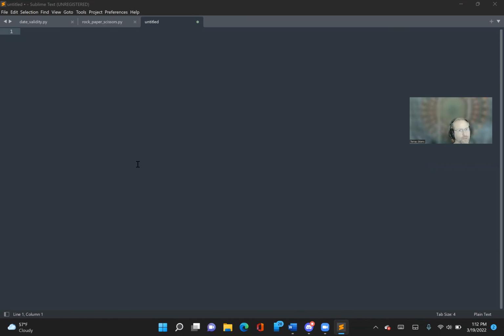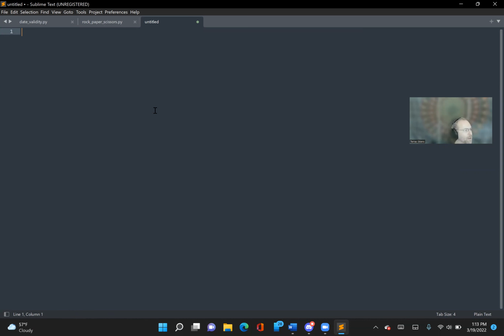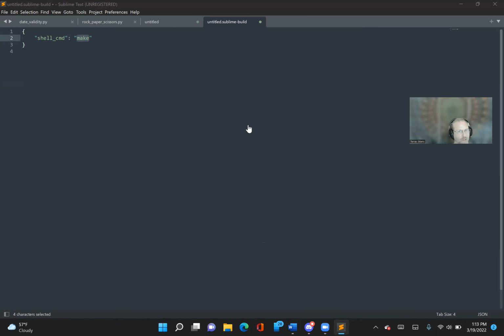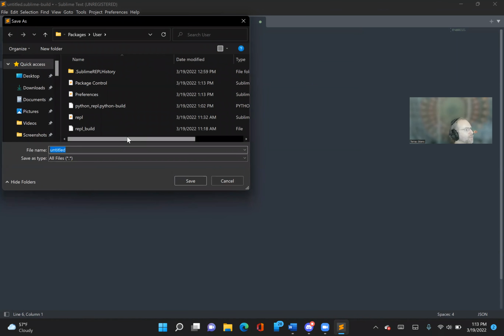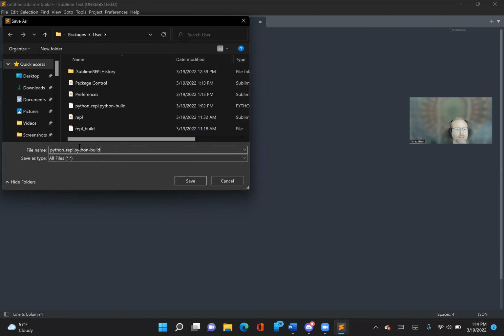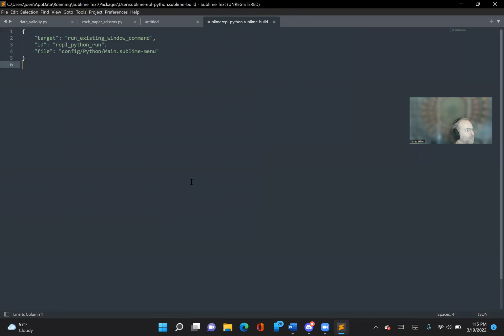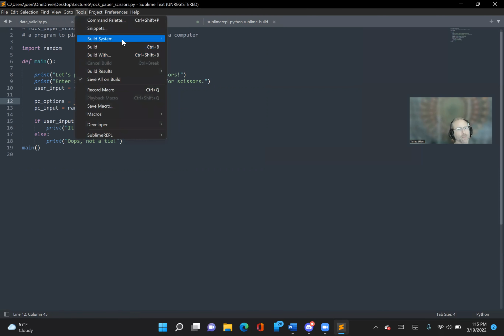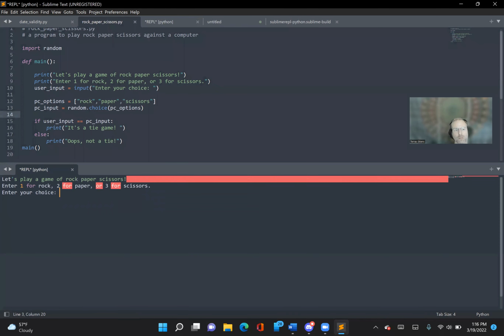Sublime REPL Python setup instructions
My friend Terrac and I made a brief walkthrough on how to setup REPL, (a browser based IDE) in Sublime text editor for Python.